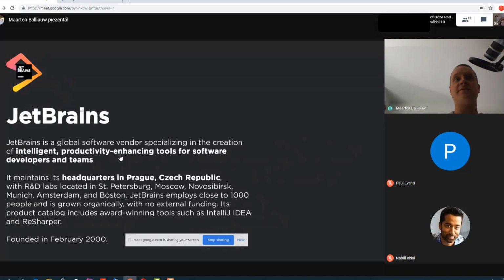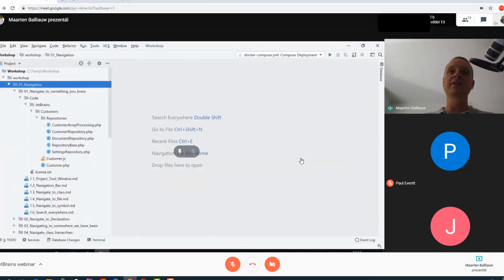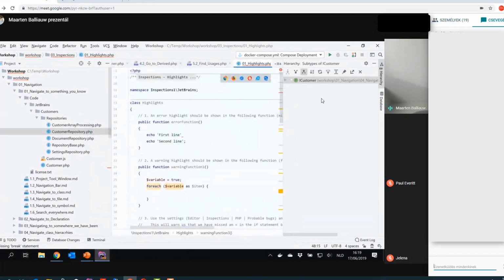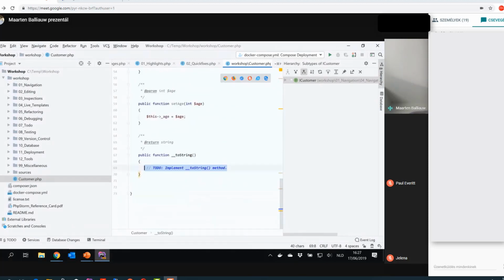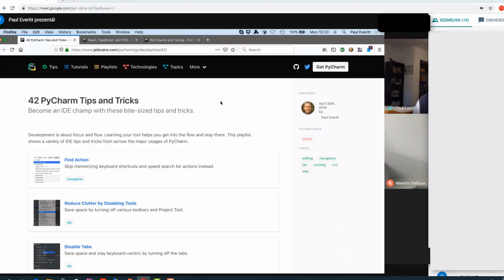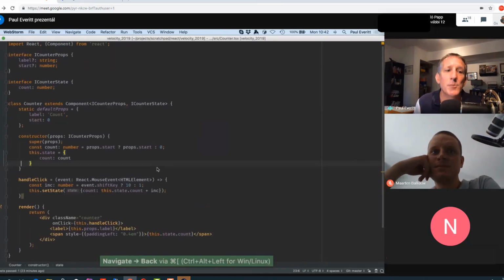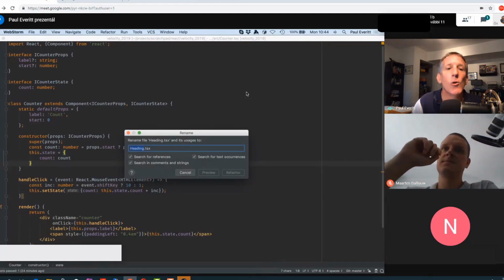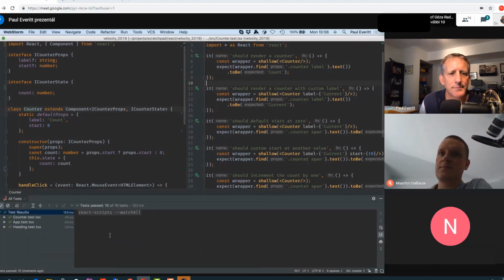PhpStorm és WebStorm trükkök egyenesen a JetBrains szakértőitől | Webinárok #13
Hogyan gyorsíthatod fel a kódolás folyamatát, minőség romlás nélkül? Hogyan lehetsz még produktívabb fejlesztés közben?

Ebben a webinárban JetBrains szakértők segítségével felfedezzük a PhpStorm és a WebStormban rejlő lehetőségeket, megtanuljuk hogyan keressünk hatékonyan a kódbázisunkban, továbbá hogyan tudjuk felgyorsítani a kódolás folyamatait.

Kitérünk az automatikus kód felülvizsgálatra, gyors javításokra és a kód generálására is.

Megtekinthetjük a beépített JetBrains eszközöket is, amik a kódok minőségén javíthatnak.

Továbbá kitérünk a debugger és a tesztelő használatára, a verziók integrációjára és az előzmények fontosságára.

JetBrains webinárunk egyik előadója, a .NET szakértő Maarten Balliauw.

Segítségére lesz, Paul Everitt, React, TypeScript és WebStorm szakértő.

A webinár nyelve: angol.